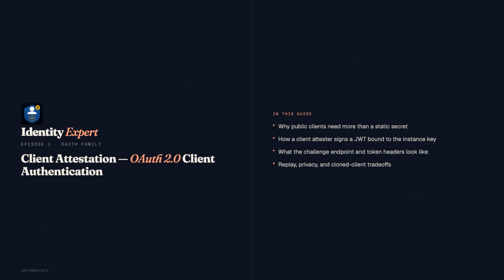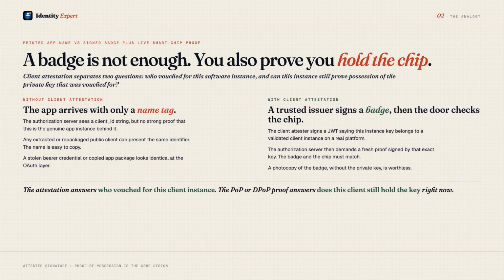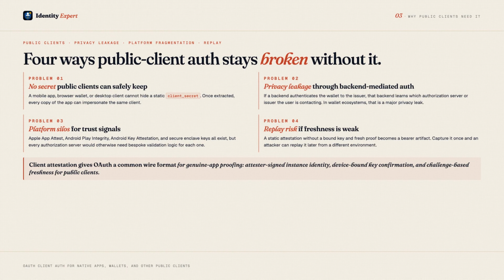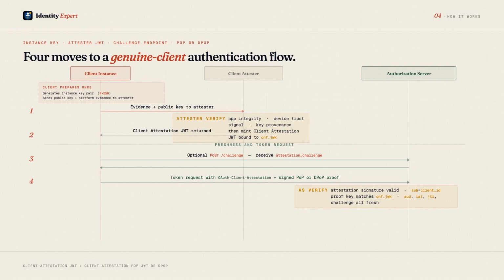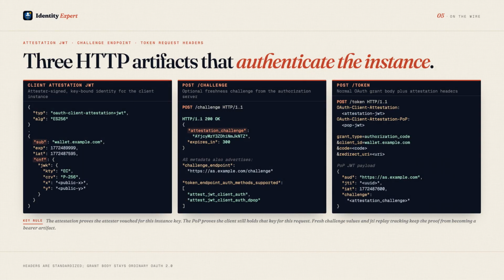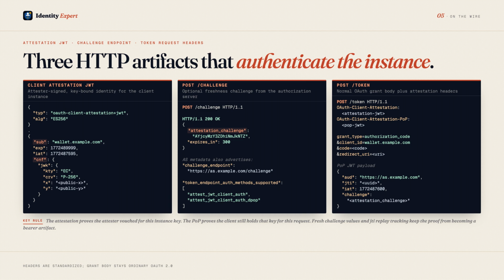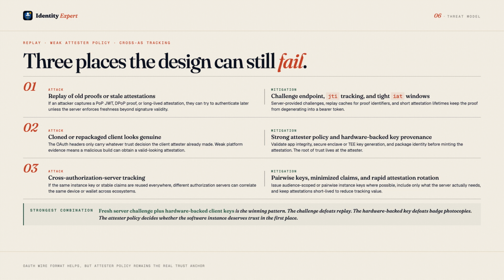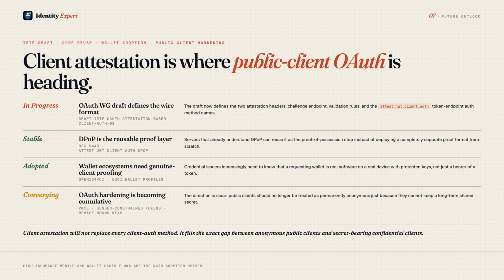Client Attestation Explained — OAuth 2.0 Attestation-Based Client Auth | Identity Expert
This video explains OAuth 2.0 Client Attestation, the emerging answer for public clients that cannot safely hold a shared client secret. Instead of trusting a static secret copied into every mobile app or wallet, the authorization server can require an attester-signed JWT that is bound to the device's own key and optionally coupled with a fresh proof challenge.

In this guide: how a client instance generates its own key pair; how an attester signs the Client Attestation JWT; what the OAuth-Client-Attestation and OAuth-Client-Attestation-PoP headers carry on the wire; how the challenge endpoint prevents replay; and why wallets, OpenID4VCI deployments, and higher-assurance OAuth profiles are adopting this pattern.

0:00 In this guide
0:25 Why public clients need stronger authentication
2:19 How the attestation flow works
4:02 Replay, privacy, and cloned-client threats
5:51 Sources

Sources: draft-ietf-oauth-attestation-based-client-auth, RFC 9449, RFC 8414, OpenID4VCI, EU Digital Identity Wallet Architecture and Reference Framework.